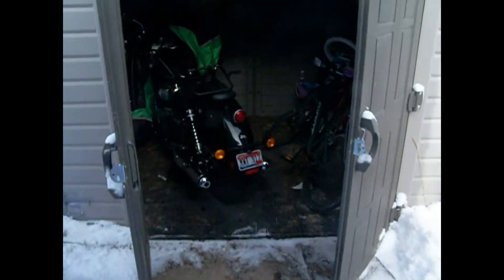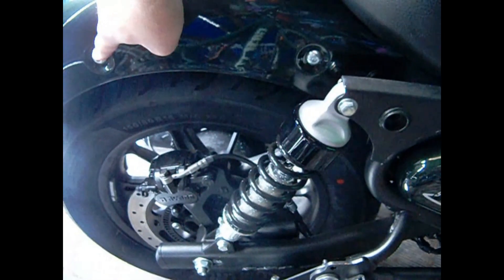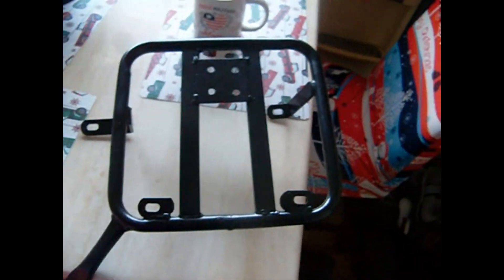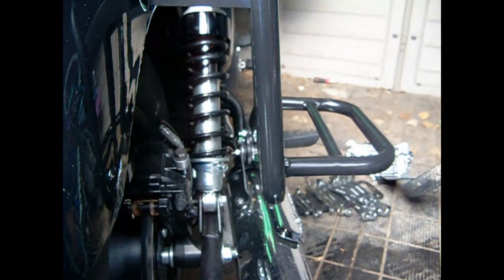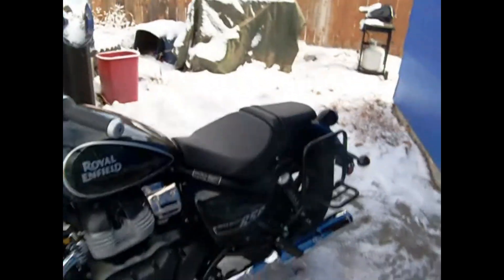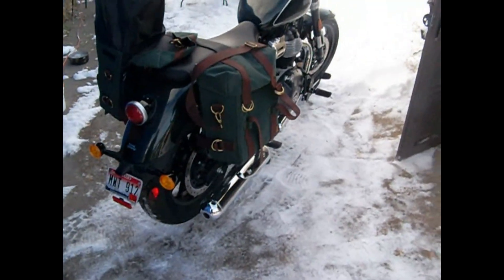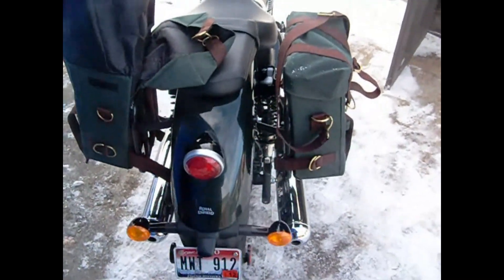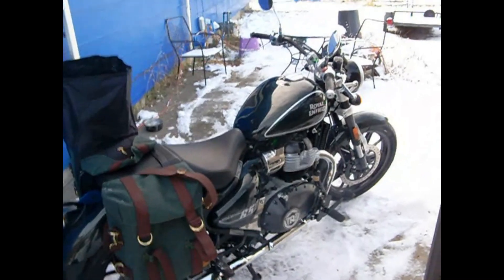Royal Enfield Super meteor saddle bag pannier racks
This is a detailed description of the saddle bag/ pannier racks that are available on eBay. In this video I go into how to install the racks and show how they look.